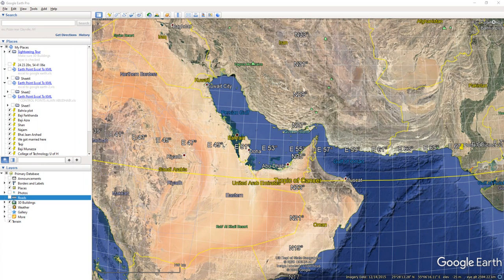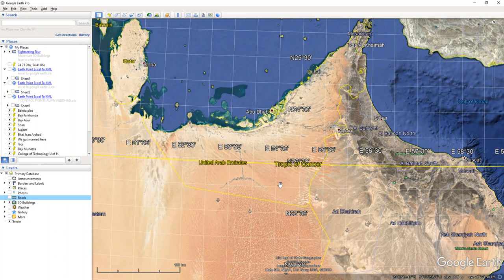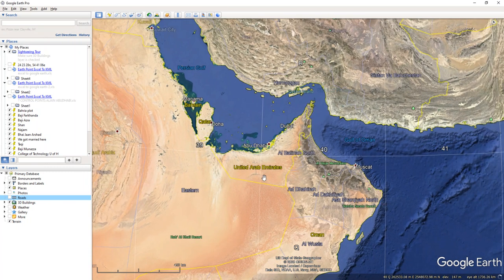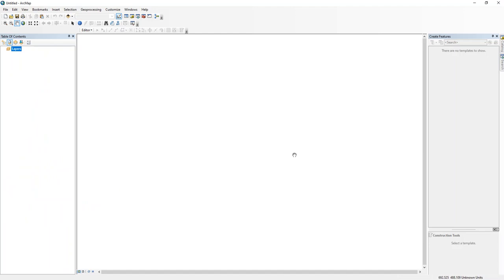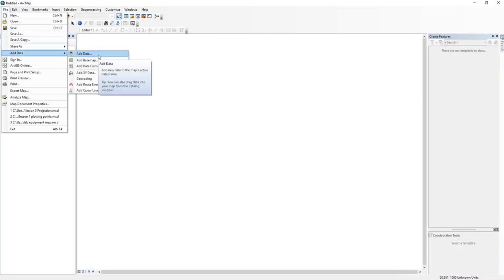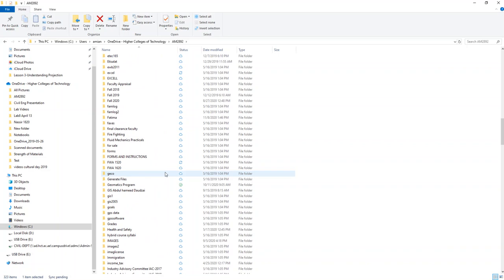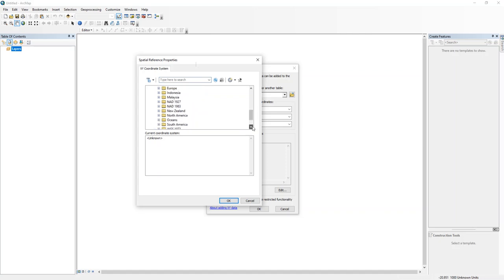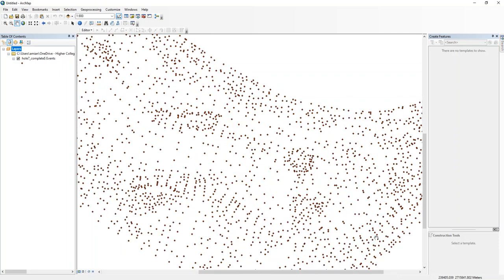Setting Projection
This video explains how to setup a map projection in ArcGIS.